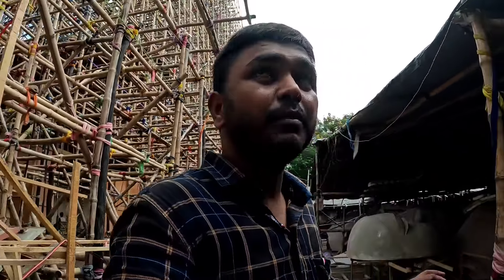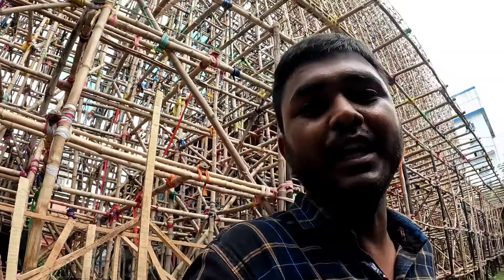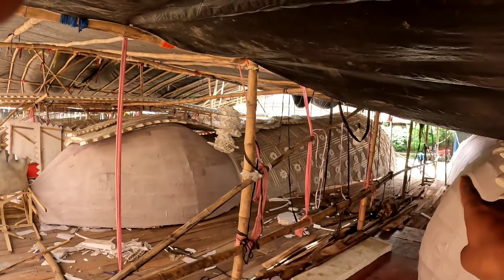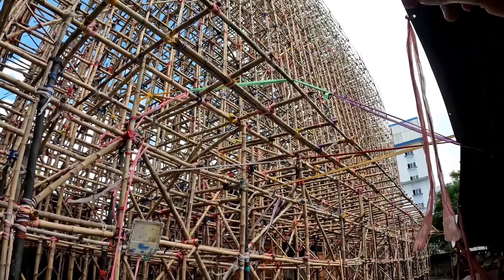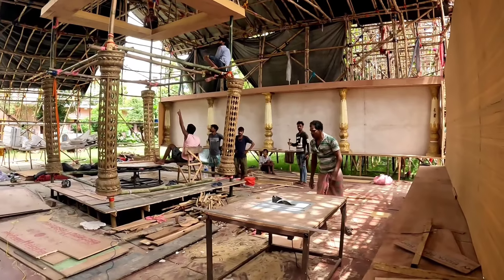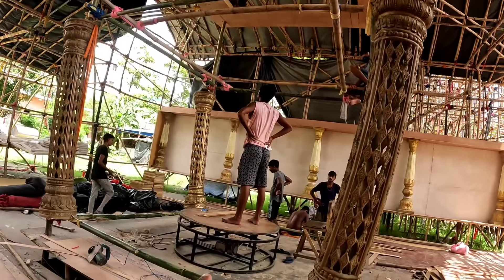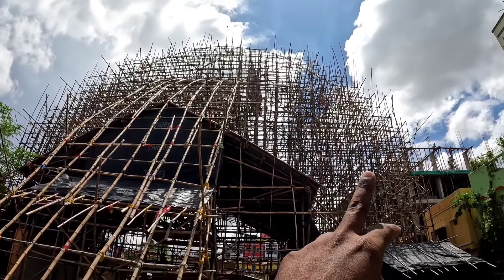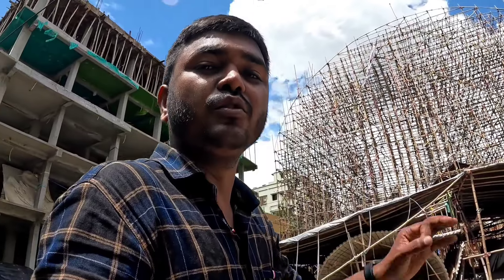Sodepur Sahid colony | Kolkata Durga Puja pandal theme | Agarpara Adi Tarapukur | Santosh mitra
Kolkata Durga Puja pandal theme | Agarpara Adi Tarapukur | Belghoria | Kalyani Iti more
Santosh mitra square
kalyani iti more